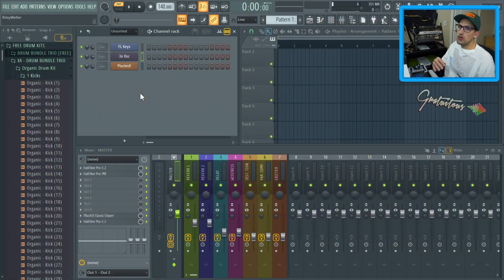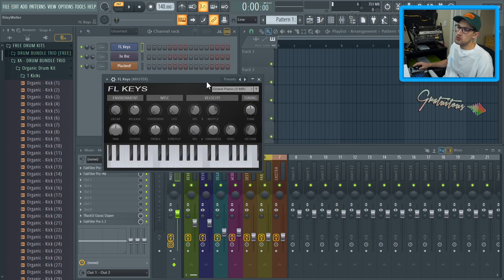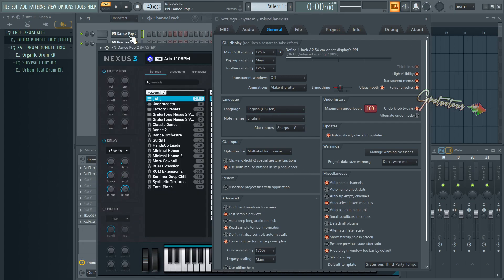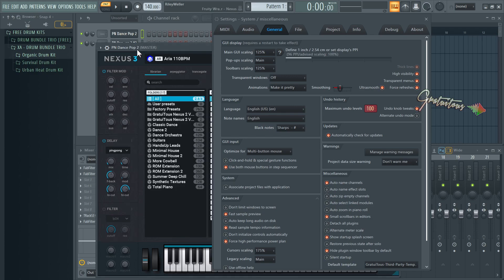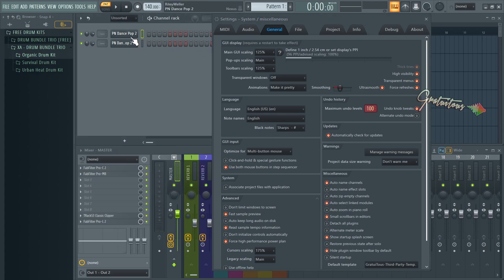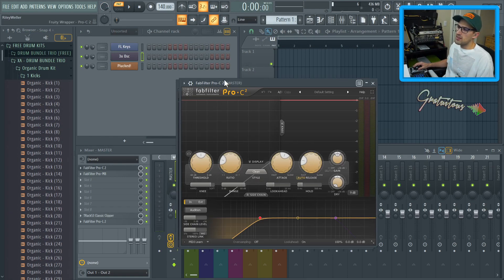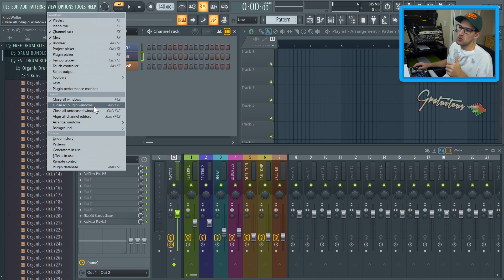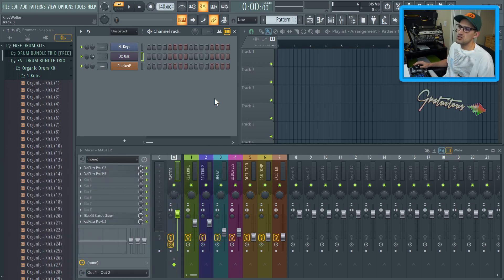Keep Multiple Plugin Windows Open in FL Studio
How to open multiple plugins in FL Studio.

The keyboard shortcut is holding ALT + LEFT CLICK for opening multiple plugin windows at once.

You'll also notice FL Studio closes VSTs when you open another instrument in the Channel rack.  This is default behavior, but if you disable auto select linked modules in FL Studio's general settings, you'll be able to open two plugins at the same time in FL Studio.

My personally recommendation is enabling "auto select linked modules", then just using ALT + LEFT CLICK when you want to open more than one virtual instrument.  It makes your FL Studio screen less cluttered!

Also, if you have too many plugin windows open, simply use ALT + F12 to close all plugin windows in FL Studio!